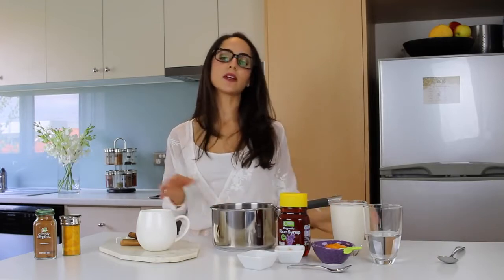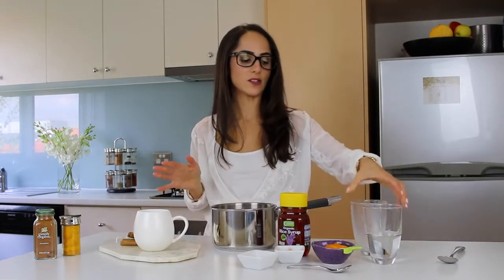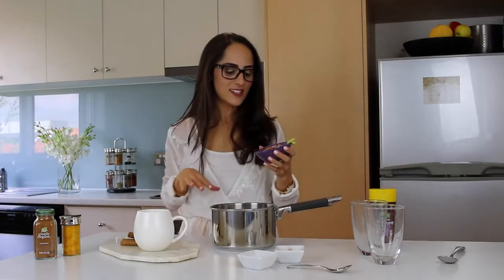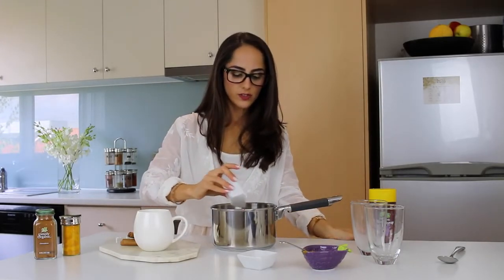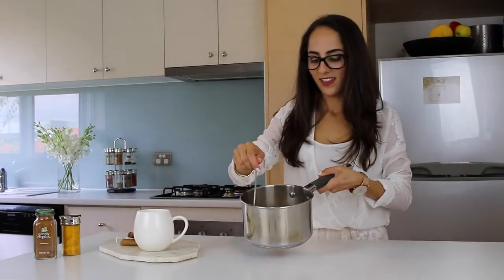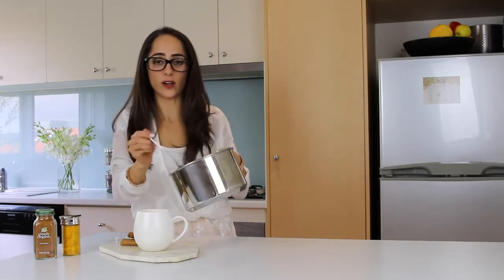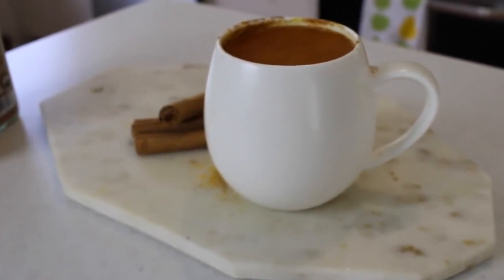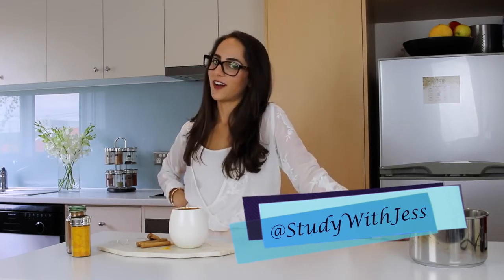Pumpkin Spice Latte Recipe: Fast, Easy, DIY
This DIY Pumpkin Spice Latte recipe is perfect for the fall and winter seasons.  Easy to make and always delicious!

Credit:  Study With Jess